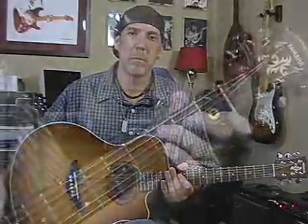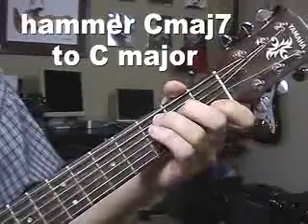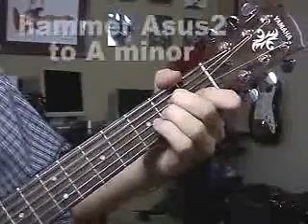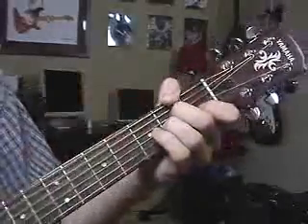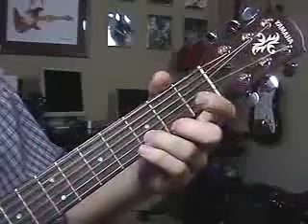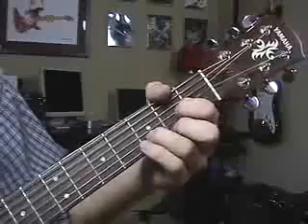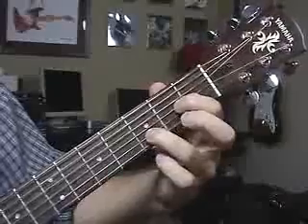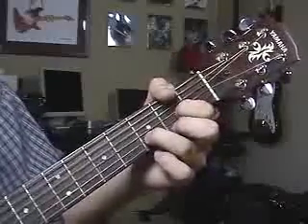Guitar Lesson add melody with suspended and add chords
, all for free from

In this lesson learn how to add interest and melody to your playing by adding suspended, add, and major 7th chords - add embellishments utilizing hammer-ons and more - play on acoustic or electric